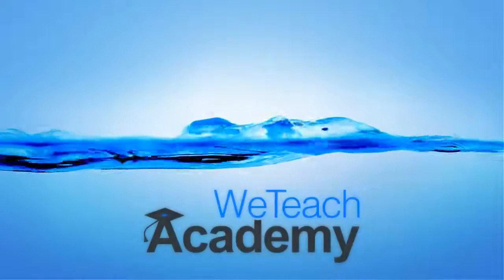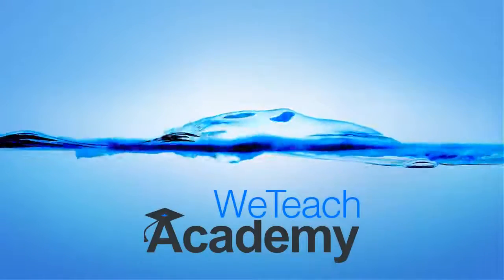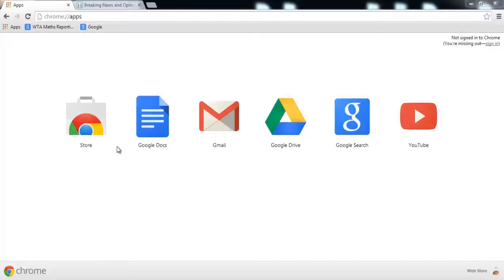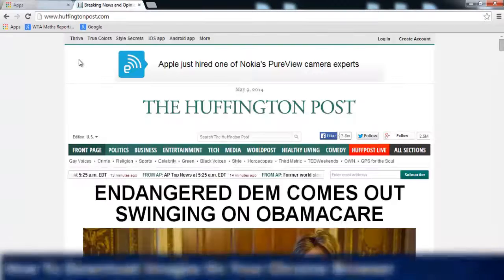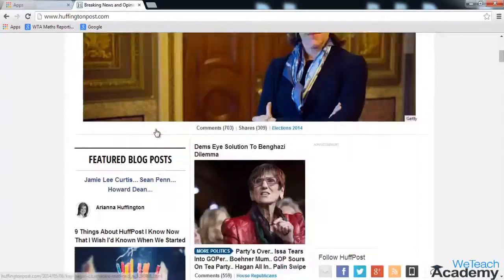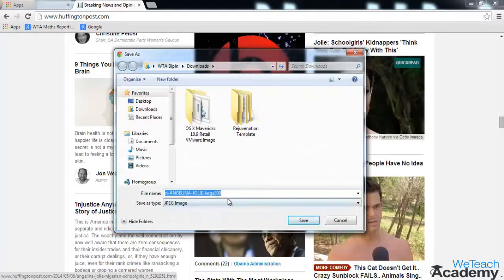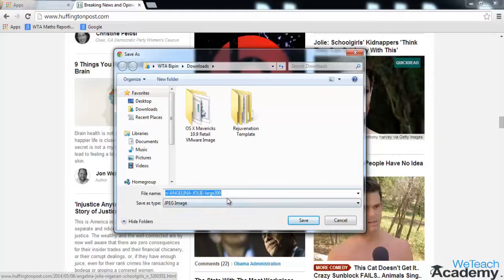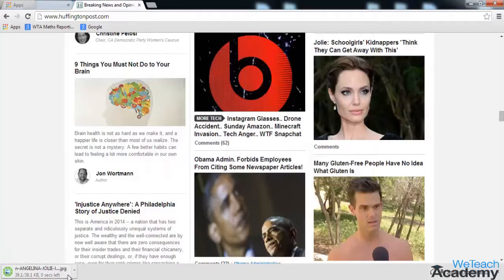How To Download Images On Your Chrome Browser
Learn how to download images on your chrome browser.